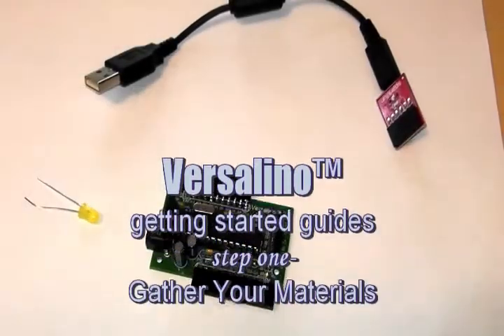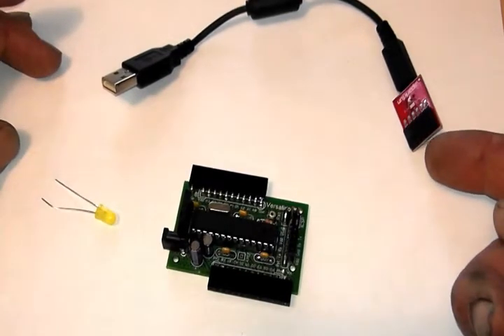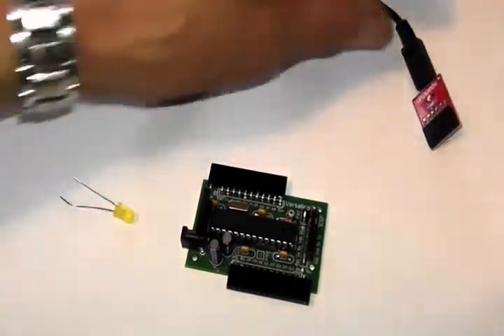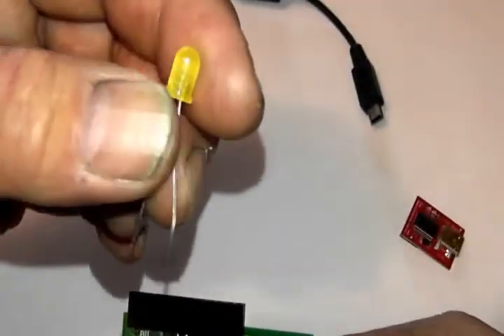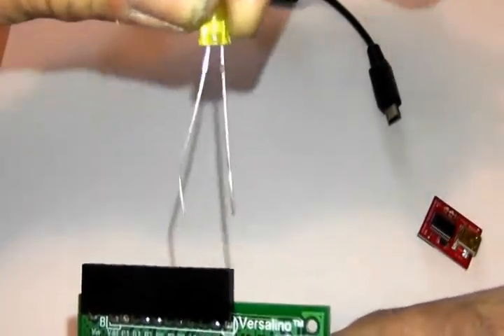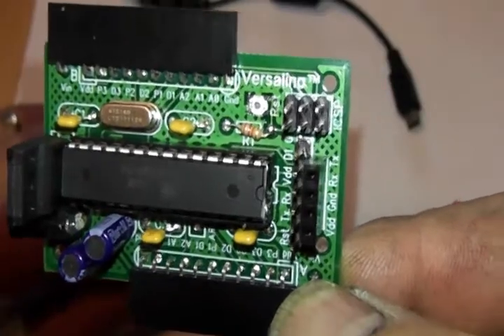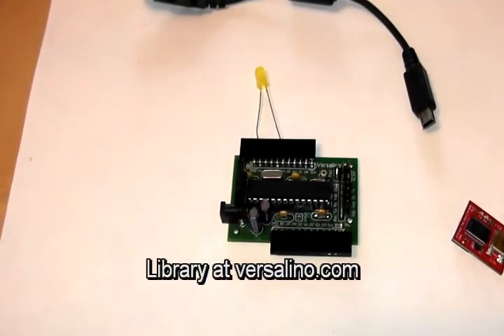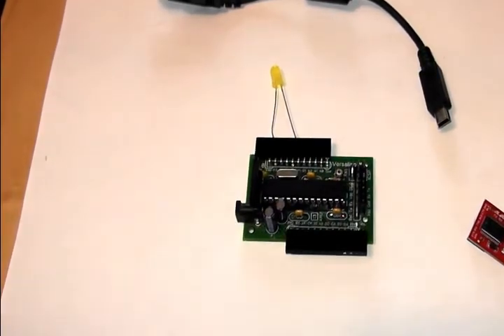Versalino™ Uno Getting Started Guide - Step 1.) Gather Your Materials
This is the first in a series of videos meant to help anyone from the advanced user to the absolute beginner how to make your first project on the Versalino™ Uno.